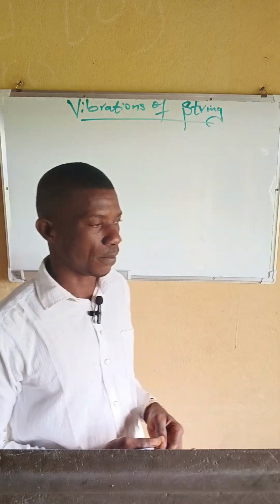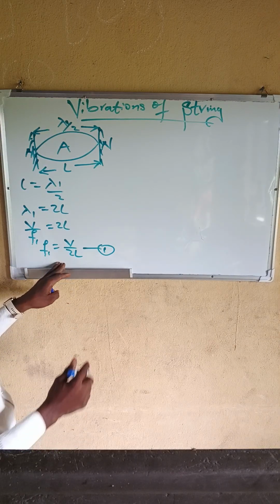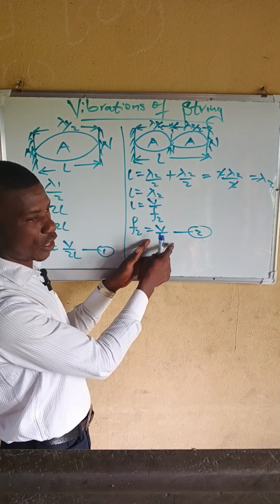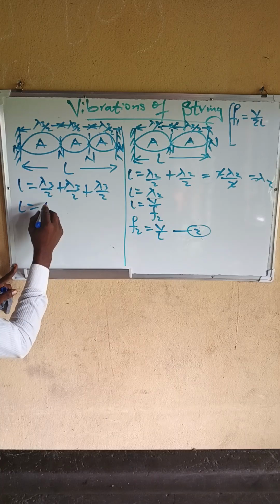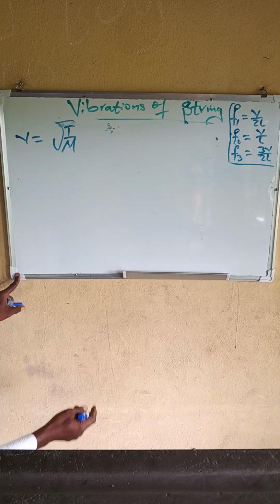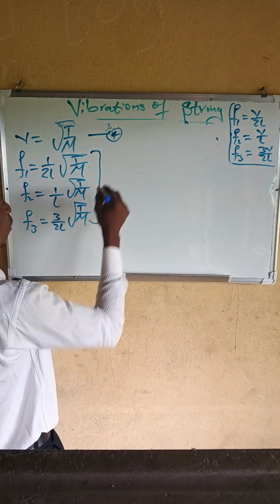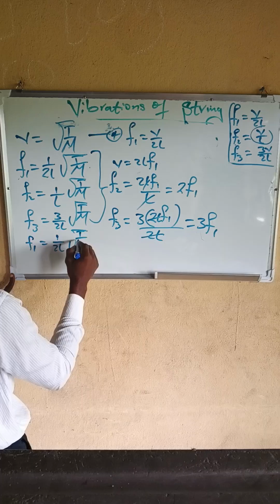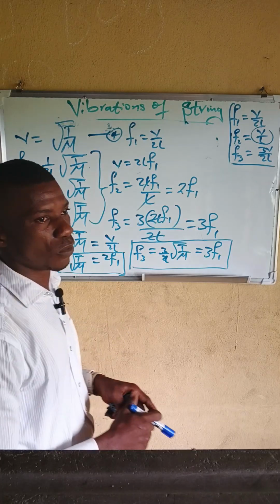Frequency of vibrating string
I just calculated the frequency of a stretched string fixed at both ends using physics principles—and the result might surprise you!
🔍 This is the science behind musical notes, sound waves, and harmonics!
📽️ Watch the full breakdown and learn how to apply this in your physics exam or real life!
👉 Follow EasyPhysics with Vincent for more exciting physics made easy!